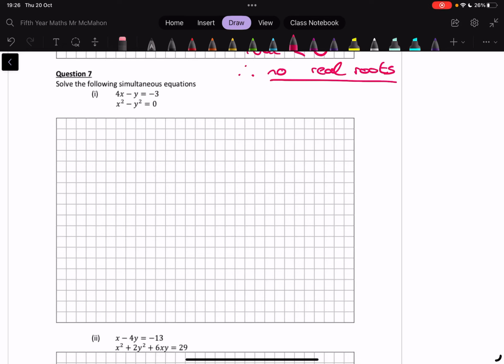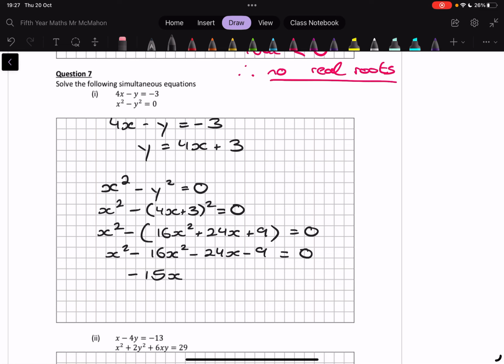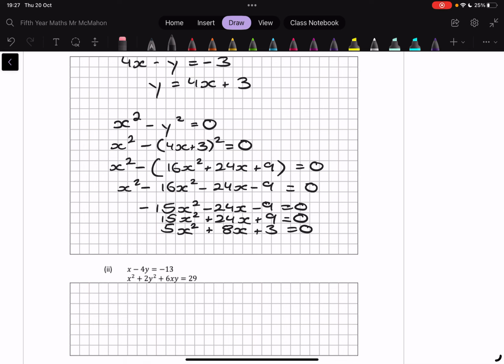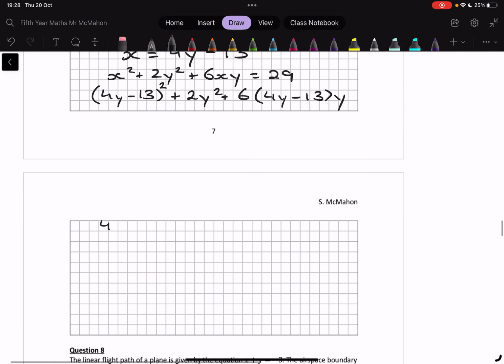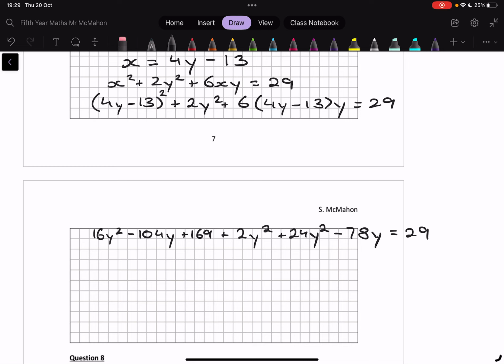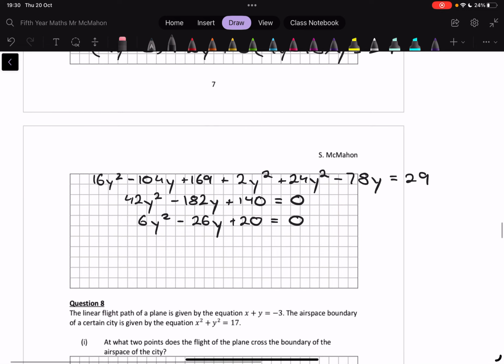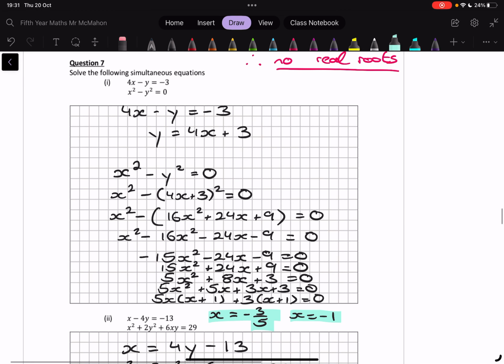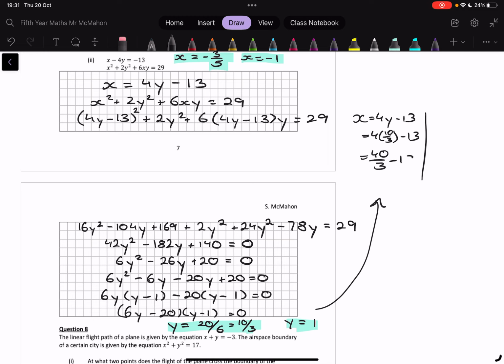Algebra 2 Revision: Q7